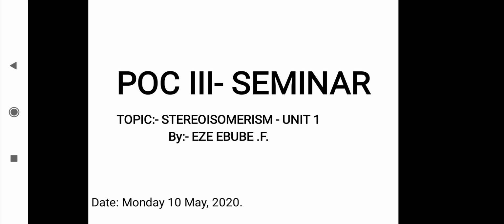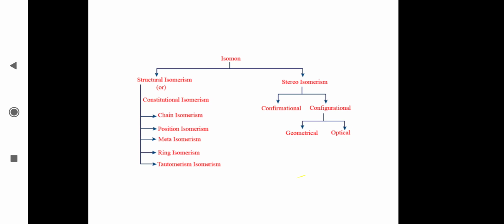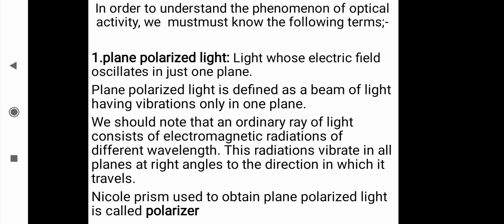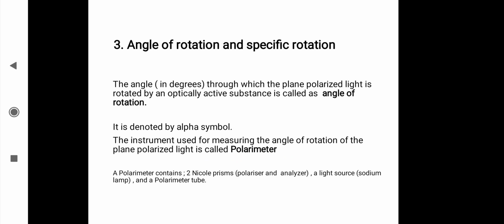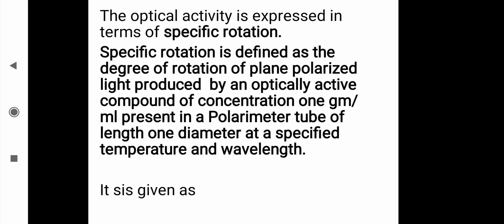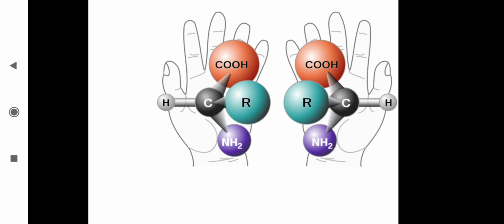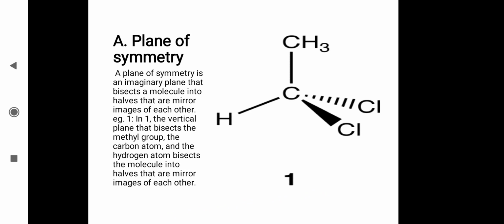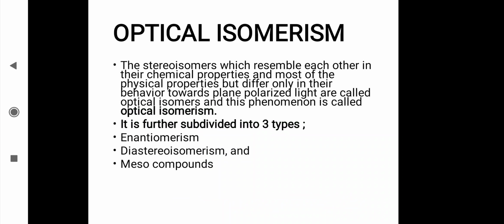Stereoisomerism- POC - III